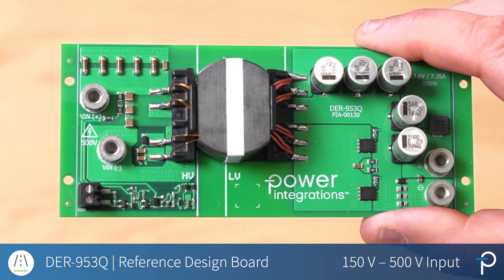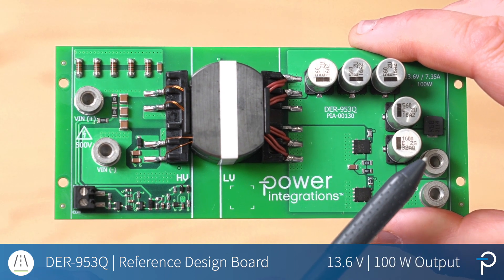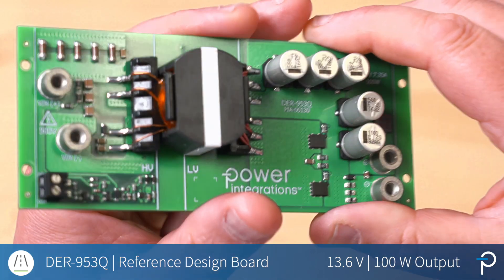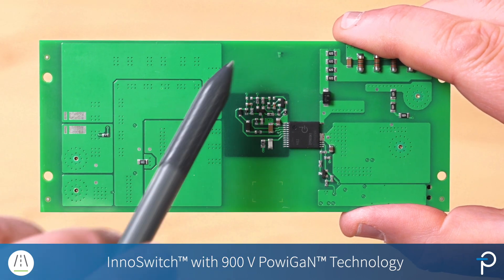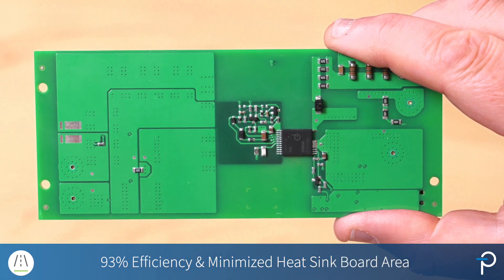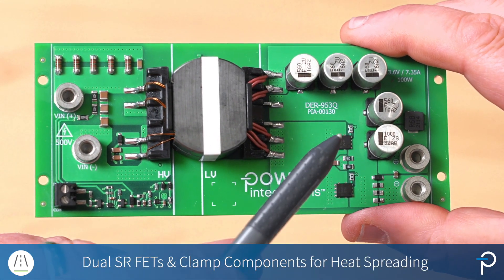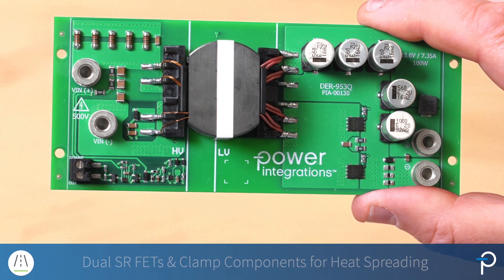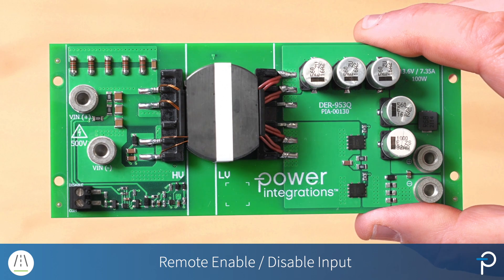Design Example Unboxing - DER-953Q - 100W Automotive Power Supply Using 900V PowiGaN InnoSwitch3-AQ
DER-953Q describes a 100 W power supply for 400 V BEV automotive applications. It eliminates the need for a traditional 12 V lead-acid battery with an ultra-compact DC-DC converter. The design uses a 900 V PowiGaN-based InnoSwitch3-AQ flyback switcher IC and features reinforced 500 V isolation that is IEC-60664-1 and IEC-60664-4 compliant. It allows full load operation from 150 V DC to 500 V DC input with a 13.5 V, 7.35 A output.

Watch Director of Automotive Business Development Peter Vaughan explains.